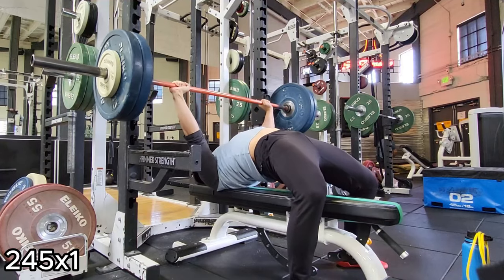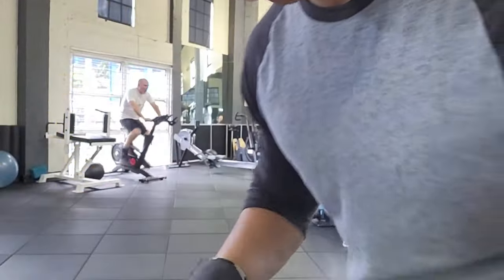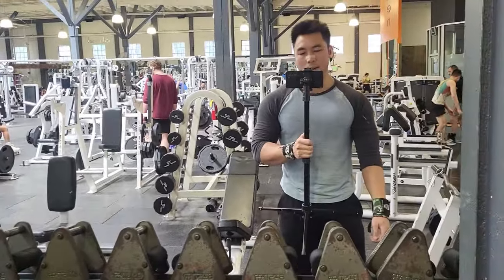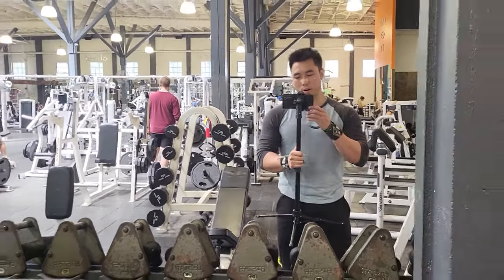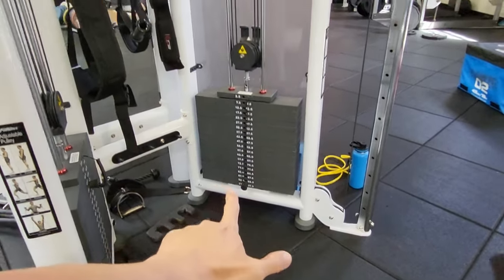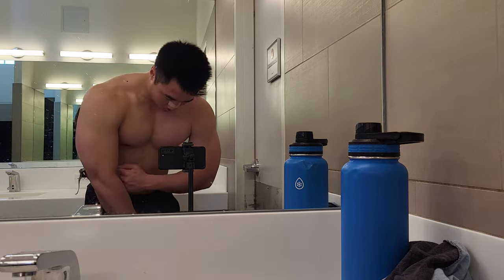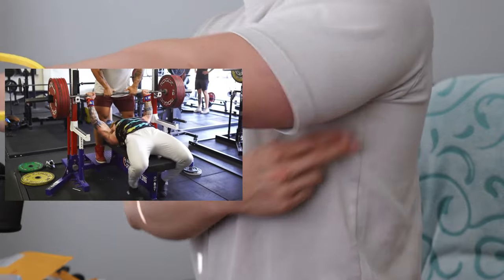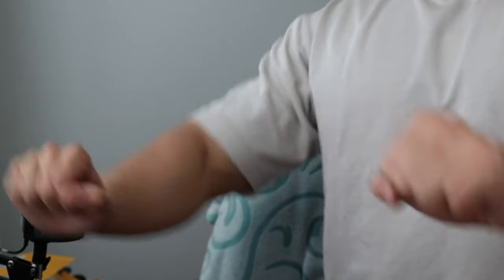These Tips Helped Me INCREASE MY Bench | Bench Day vlog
Chapters:
0:00 Bench Day Vlog
11:57 Juicy Bench Tips